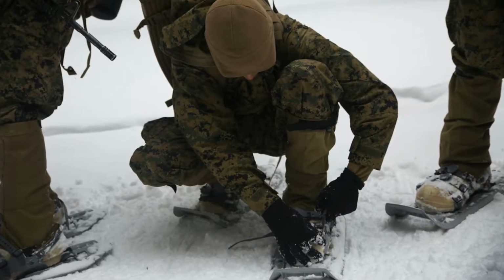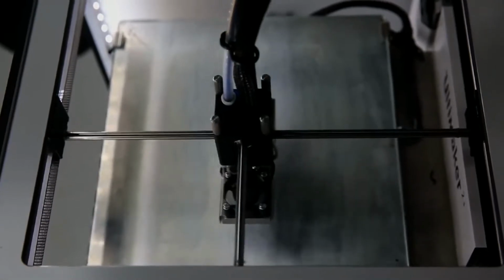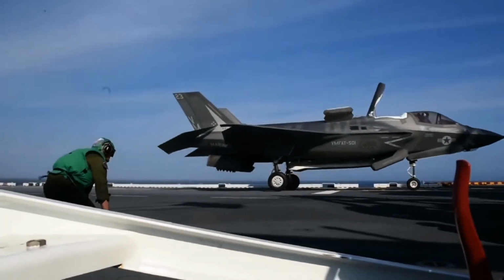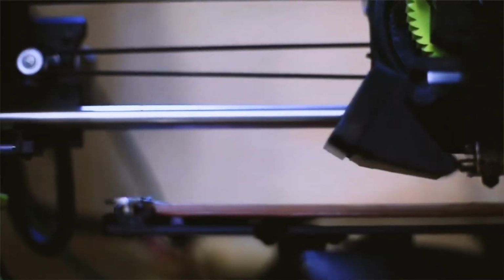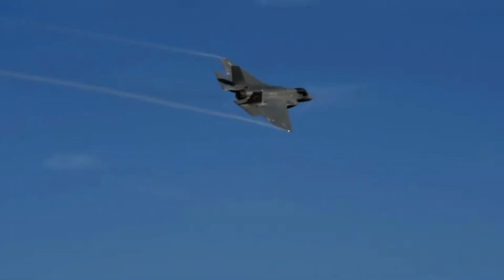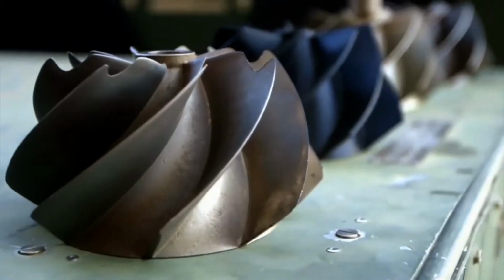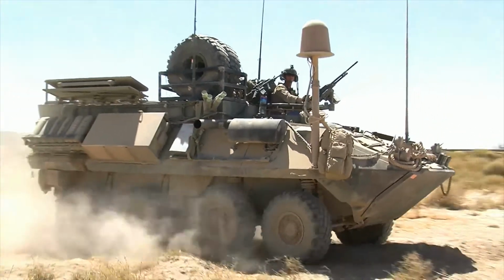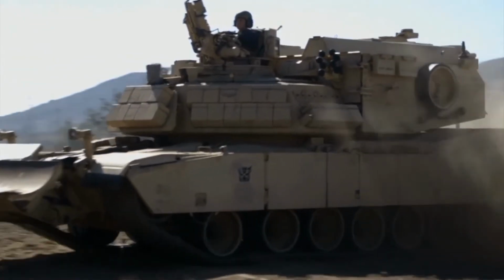Better and Faster - Innovation at the Edge of Battle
Special Report: Manufacturing [PART 3]

Capt. Matthew Friedell, U.S. Marine Corps, describes how additive manufacturing is making the military more efficient as well as saving lives by reducing the need for supply convoys in combat zones.